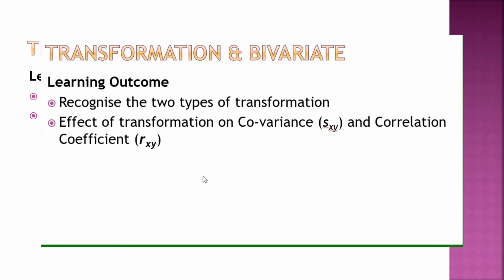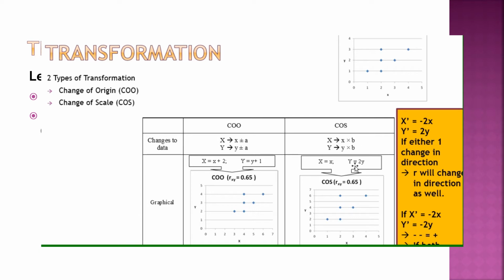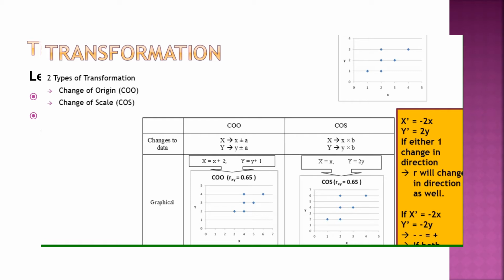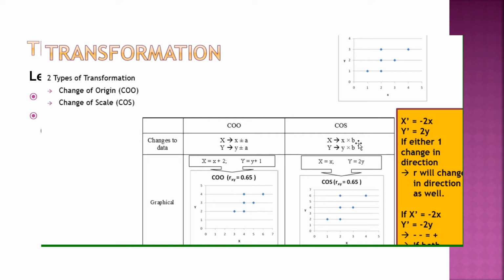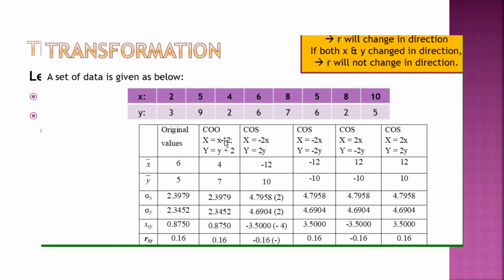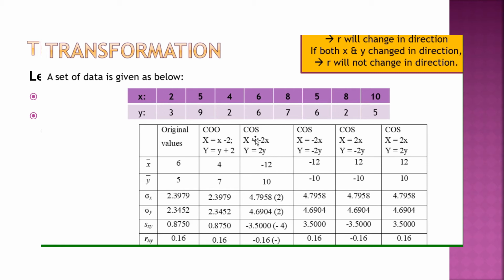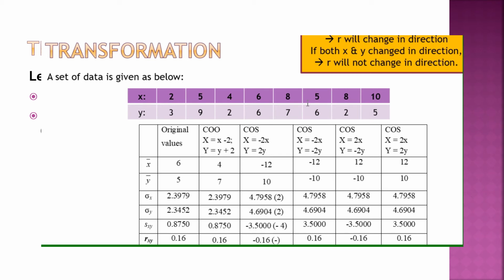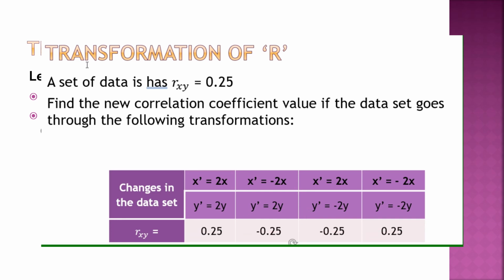Effects of linear transformation on Correlation Coefficient .(Pearson's r)